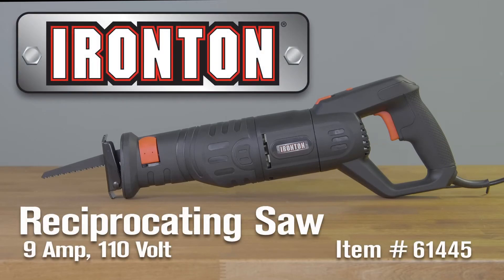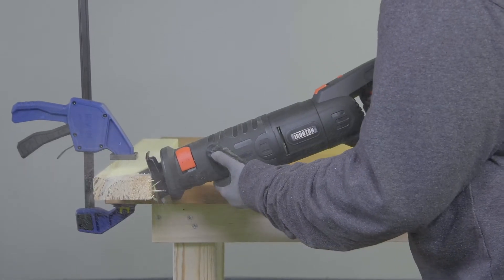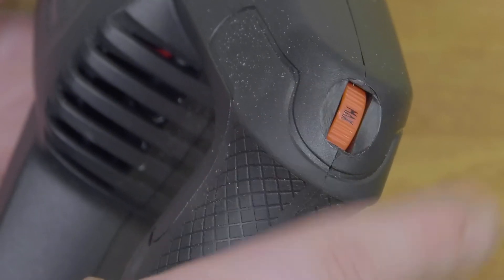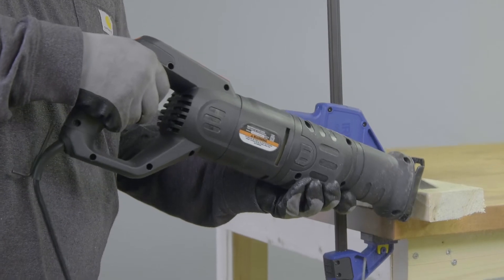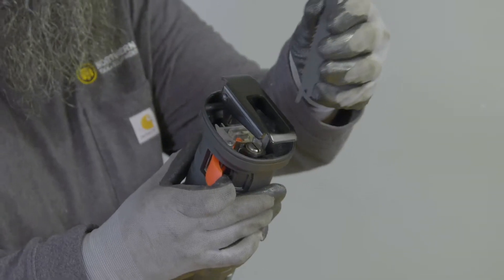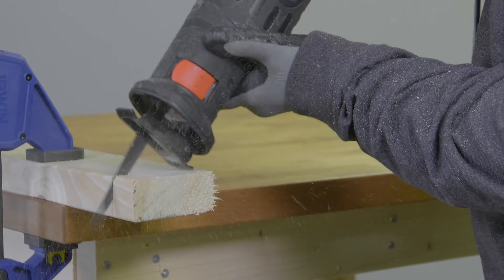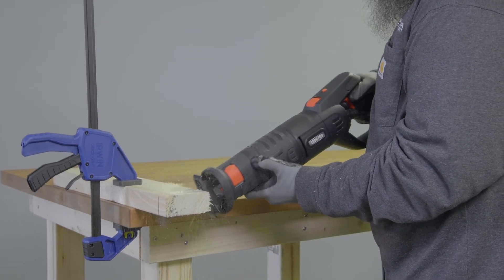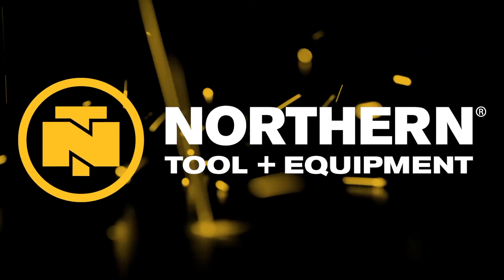Ironton Reciprocating Saw 9 Amp 110 Volt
The heavy-duty Ironton® Reciprocating Saw is equipped with a powerful 9 Amp, 110V motor to handle tough cutting applications. Variable speed saw has vibration-reducing soft grip front and...